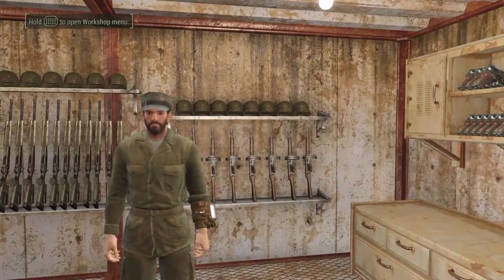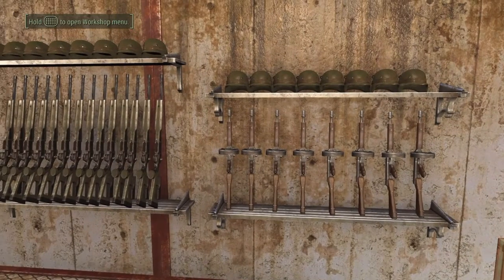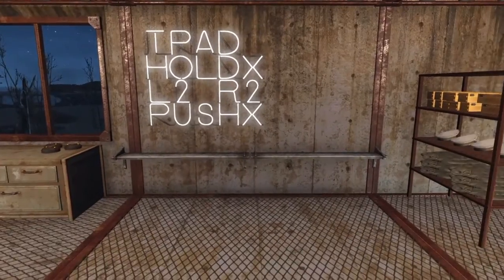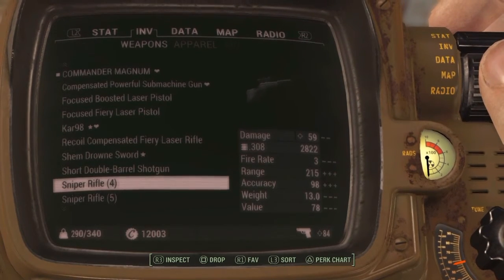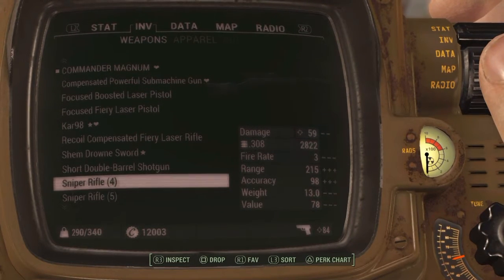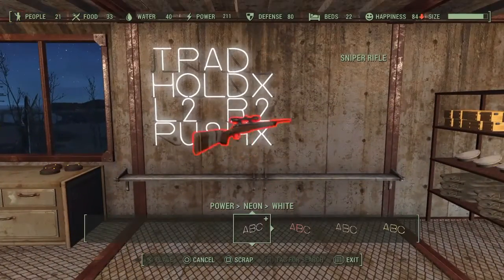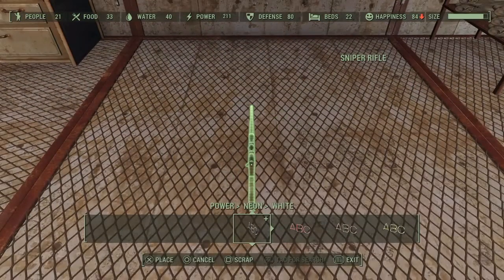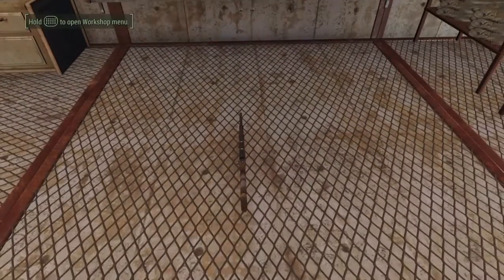Fallout 4: How to use Axis control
hello ladies and gents im your host craig, sorry to put up a video like this again, which this one gives a more of a step by step guid on how to use the Control axis, so please understand that this video is going up to help anyone who can't get an idea how to use the Axis control system, some people can and others can't so thanks guys and see you soon on RTC!